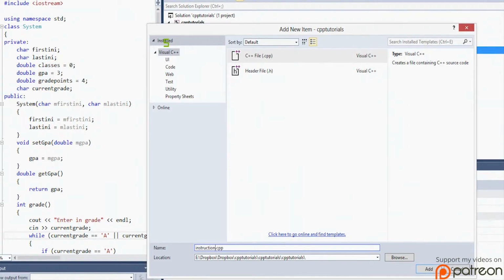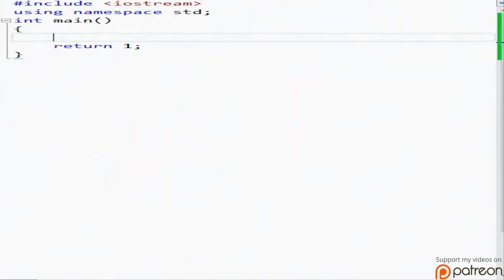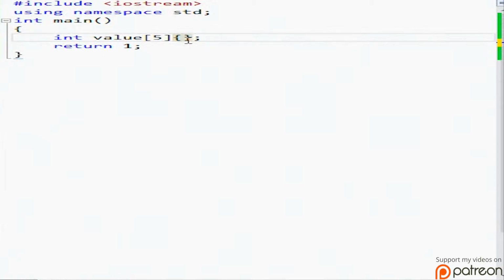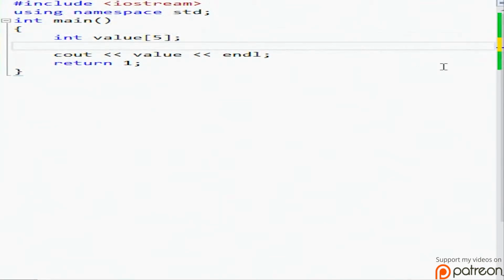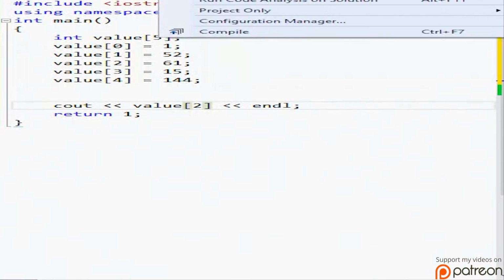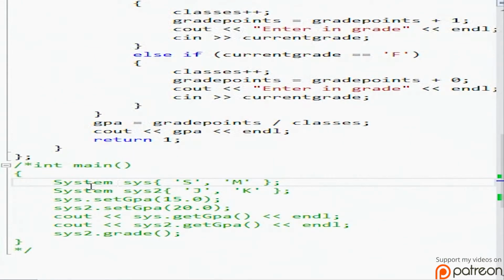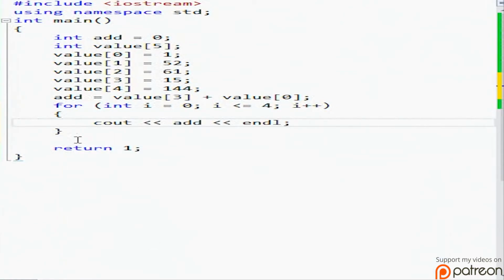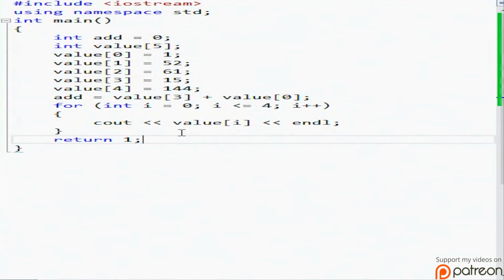Beginning C++ 10: Arrays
Going over arrays and how to use them